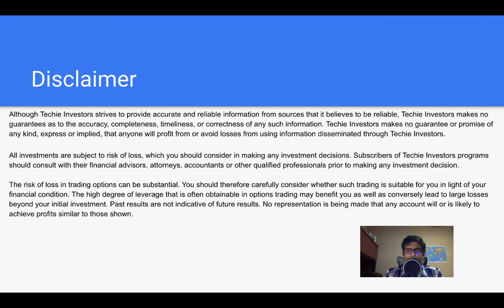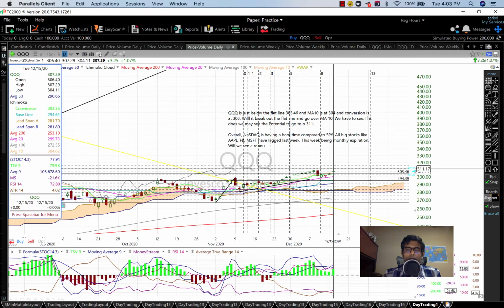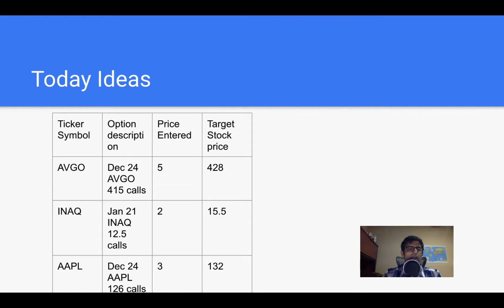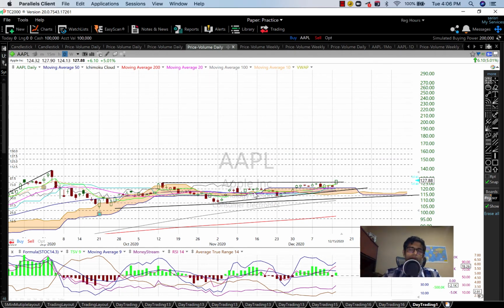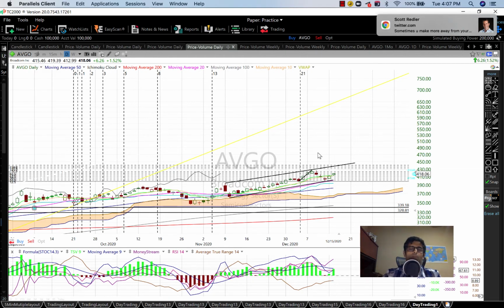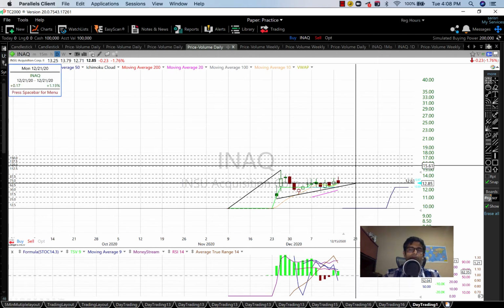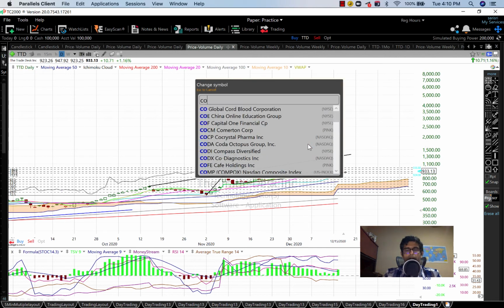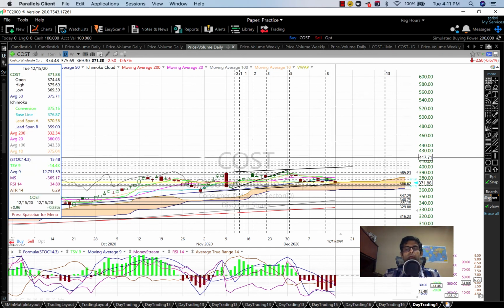Daily Options Trading Ideas (AAPL, INAQ, AVGO) with Technical Analysis- Dec 15,2020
This video talks about Daily Options Trading ideas with stock market technical analysis that looks good for today. These picks are based on technical analysis  using  flat lines, trend lines, Ichimoku, fibonacci trading strategies.  We have free trading webinars every monday at 5:30 pm CST discussing various aspects of technical trading - trading process, Wealth process, Trading plan, systems and position sizing
Todays we will discuss about $AAPL, $AVGO, $INAQ. Would appreciate if you could give us your feedback on which ideas you acted upon and your experience.

We use automated scanners for listing the picks we are interested in and use in depth technical analysis for the entry, exit and follow through of the trade. We teach the technical strategies that we use to grow our personal trading portfolio and  you can check our returns tracker at